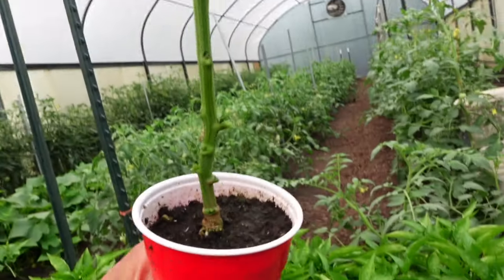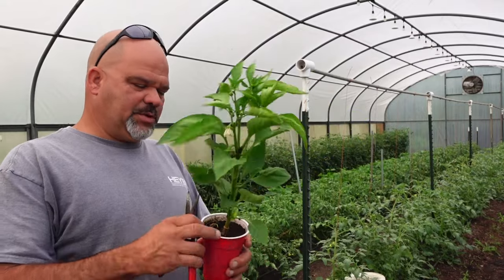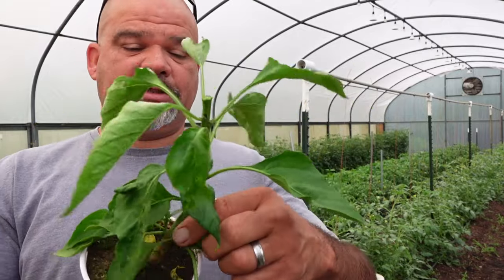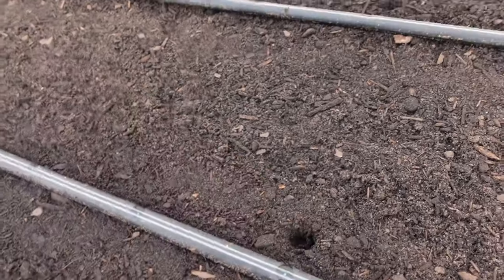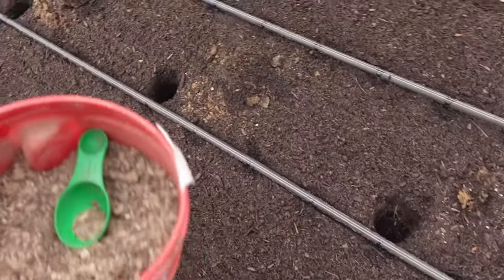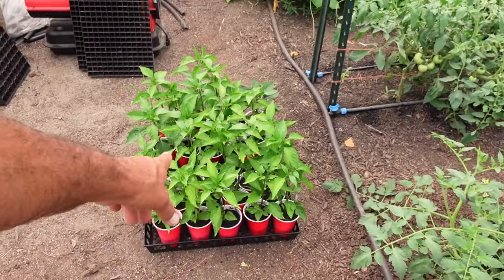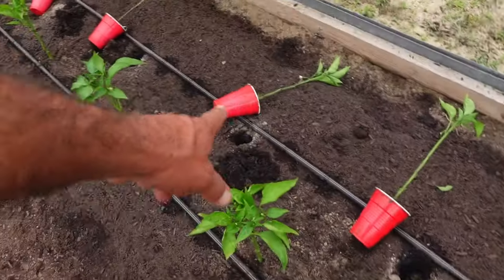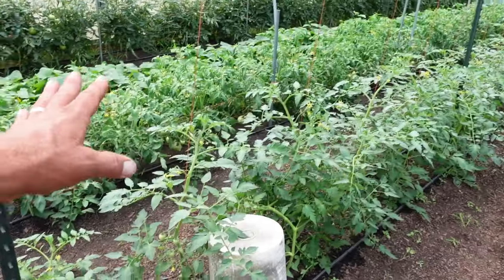How to get more production out of your pepper plants.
In todays video I explain the process of preparing our pepper plants for better production throughout the season. We also put a few Jalapeno plants in as well.